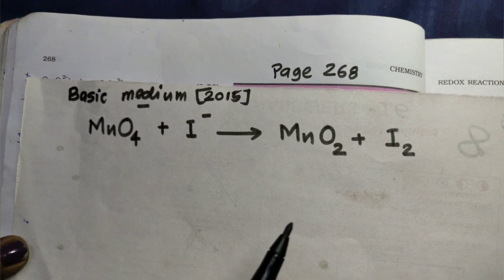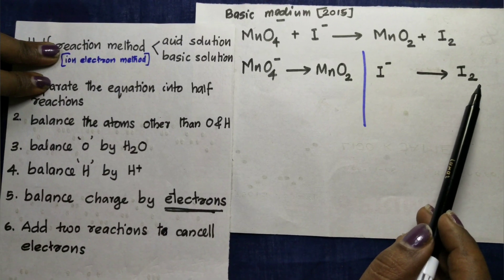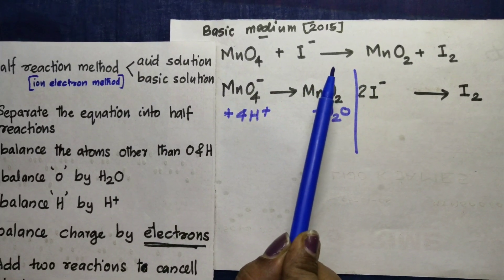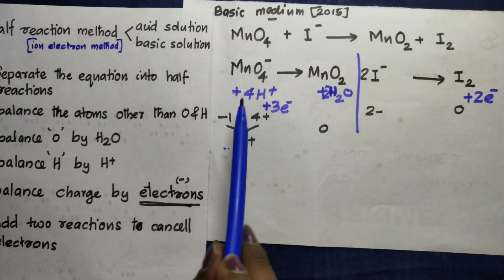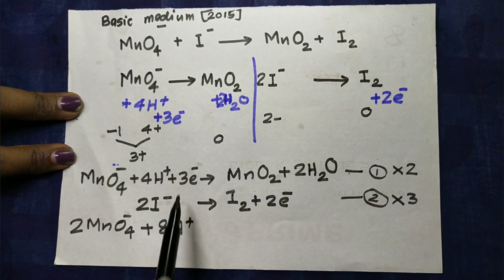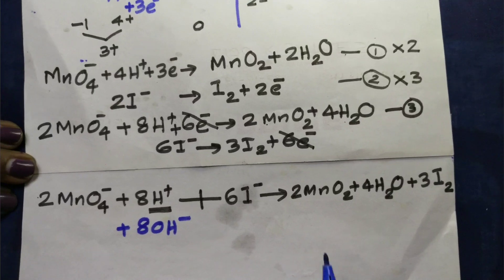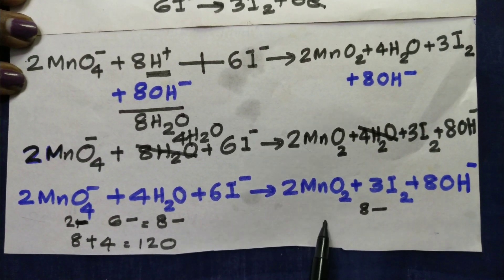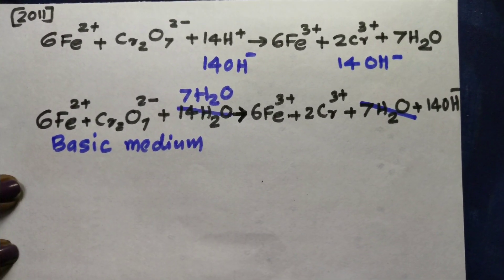+1 Chemistry # Balancing - Redox reaction-Half reaction method 2 -Basic medium മലയാളത്തിൽ വിവരണം.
ഈ വീഡിയോയിൽ +1 കെമിസ്ട്രി Redox reaction-Balancing redox reaction -half reaction method basic medium വളരെ ലളിതമായി മലയാളത്തിൽ വിവരിച്ചിരിക്കുന്നു. പ്രിയപ്പെട്ട കുട്ടികൾ എല്ലാവരും പ്രയോജനപ്പെടുത്തണം.